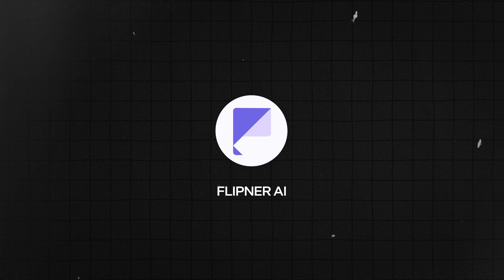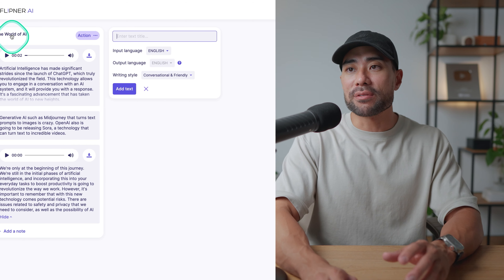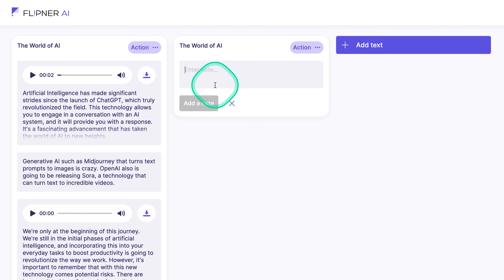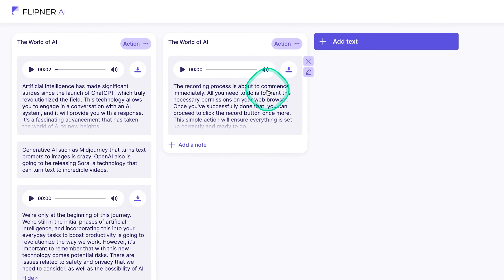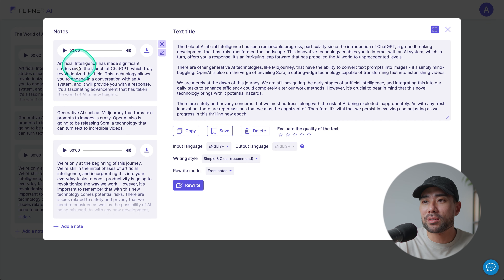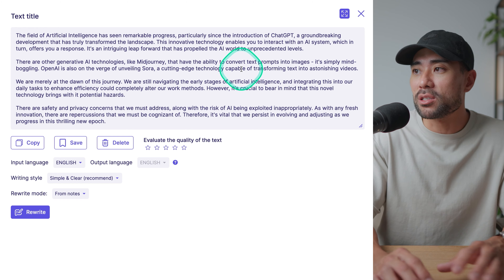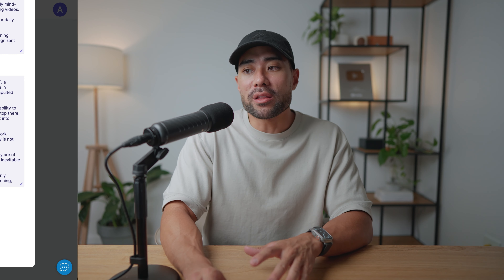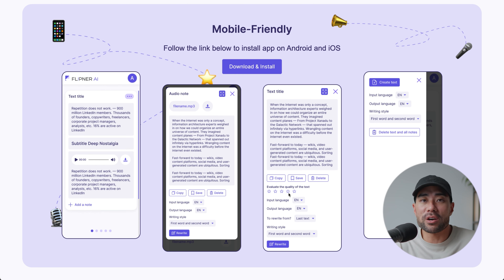This App INSTANTLY Turns Voice Notes to Articles!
Ever wanted to turn your notes into useable content? Well, in today's video, I introduce you to a tool called Flipner AI. It helps you turn your thoughts, ideas, and notes into well-structured articles.